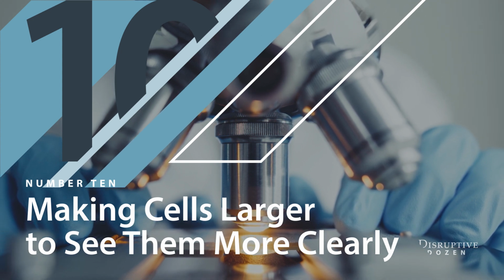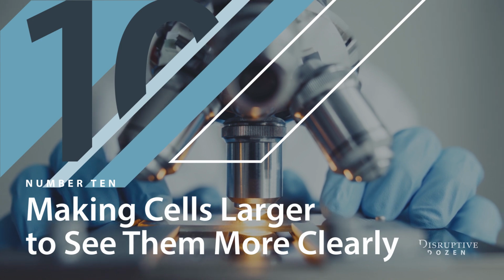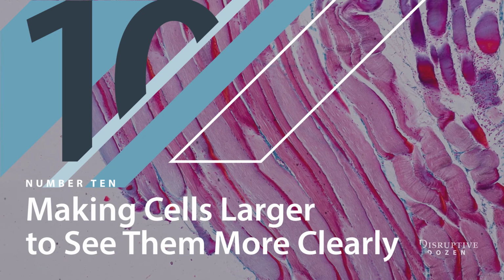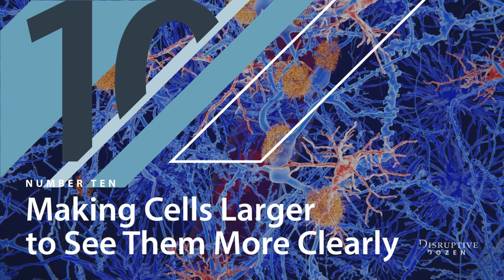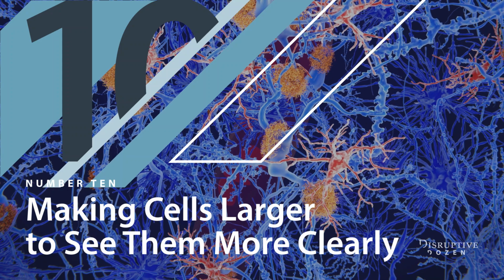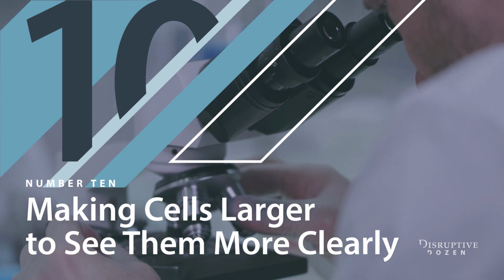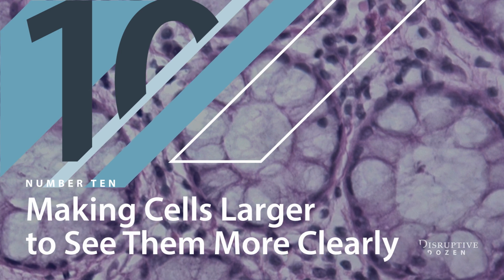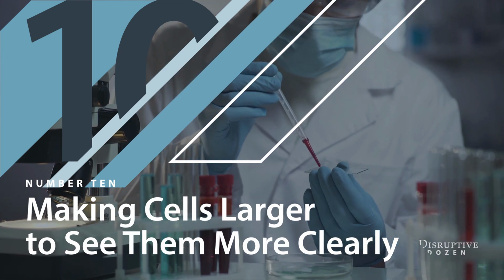2020 WMIF | Disruptive Dozen #10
Visualizing cells at high-resolution is a cornerstone of modern biology and medicine. Over hundreds of years, as scientists yearned to observe biological structures with greater power and clarity, they built more advanced microscopes. Yet today, even those sophisticated tools have limits. See how researchers are developing a innovative new approach to cell visualization.